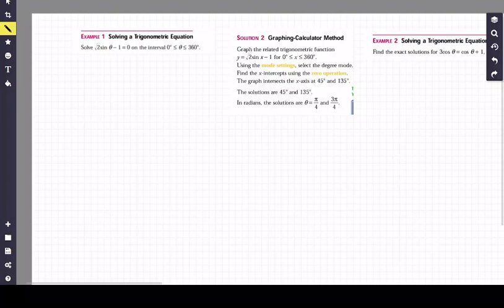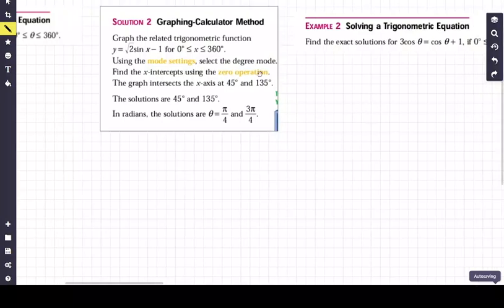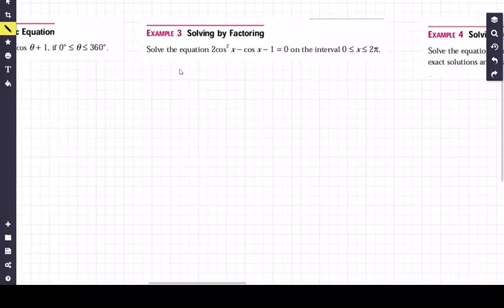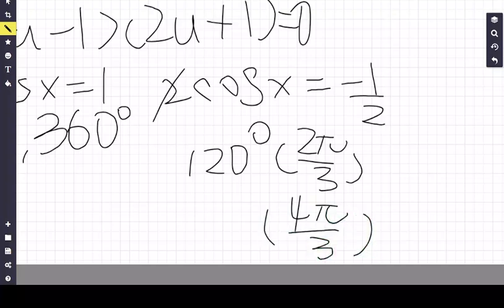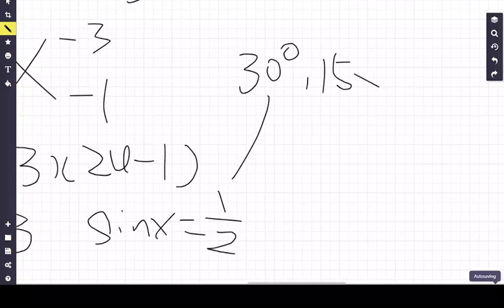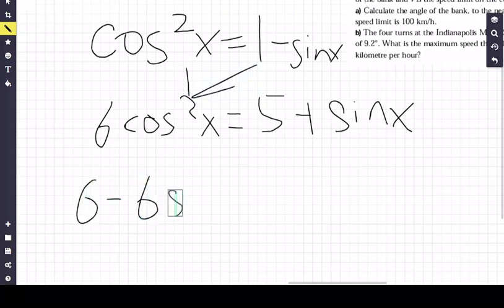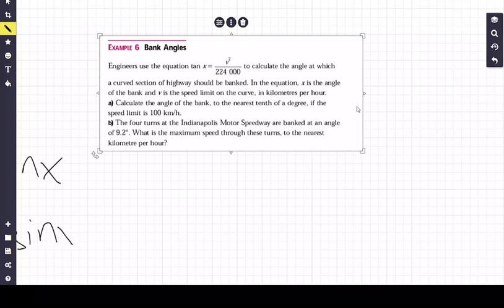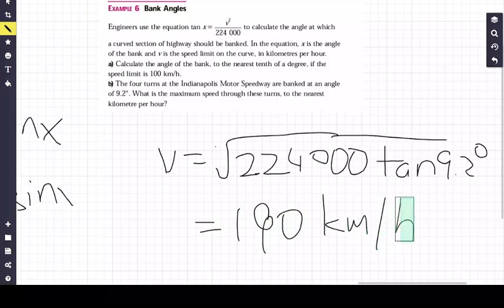MCR3U - Unit 5 Class 8 Solving Trigonometric Equations (Grade 11 Mathematics - Trigonometry)